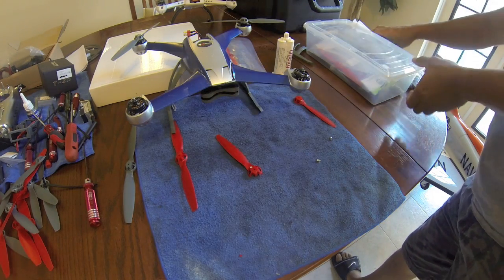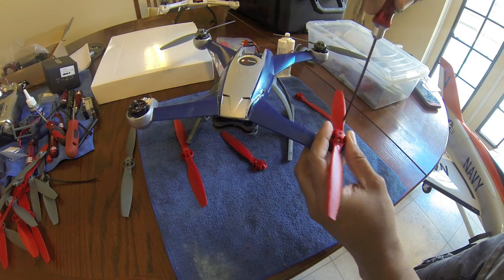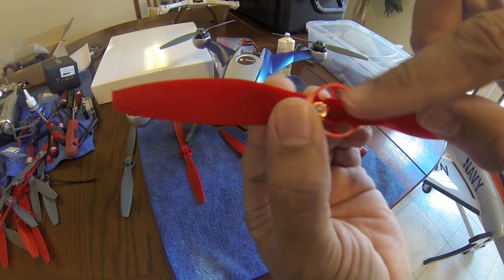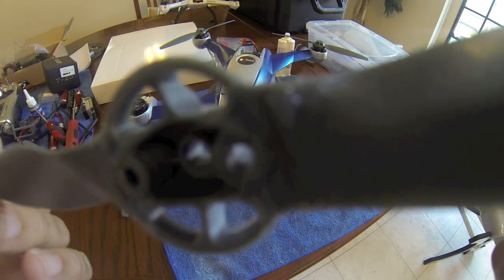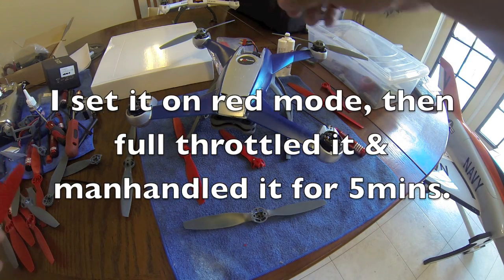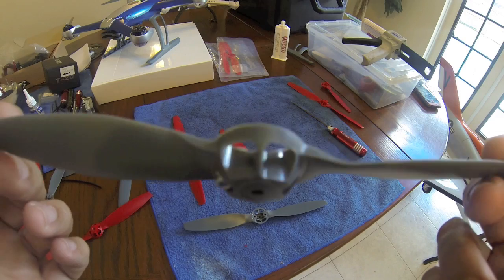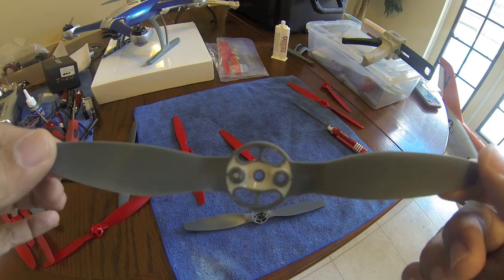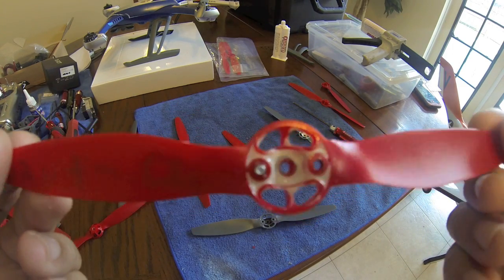Blade 350 QX Possible Prop Fix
Here I explain how to epoxy & how I've had successful flights by reinforcing the inner part of the prop with Aeropoxy from BVM Jets.